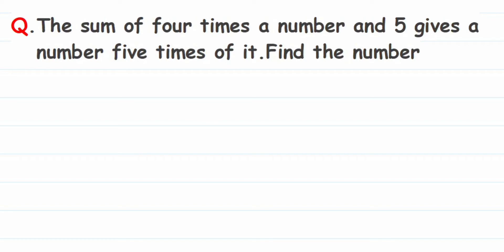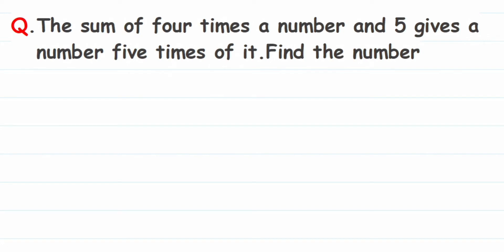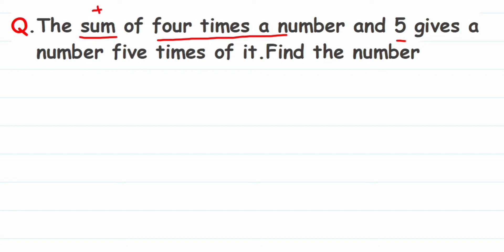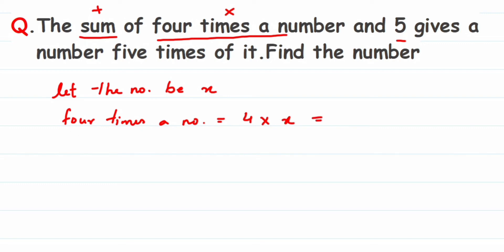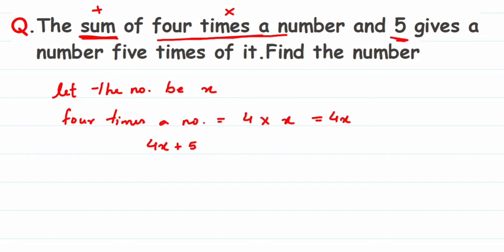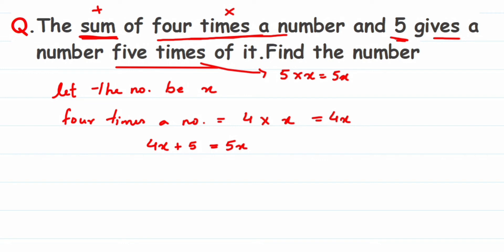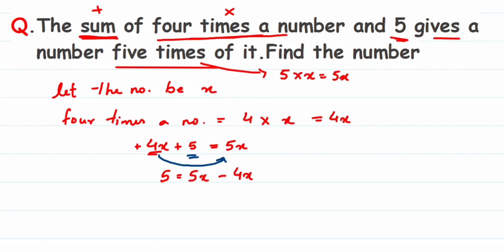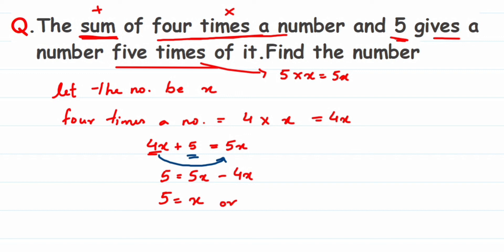The sum of four times a number and 5 gives a number five times of it.Find the number.Simple equation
The sum of four times a number and 5 gives a number five times of it.Find the number.